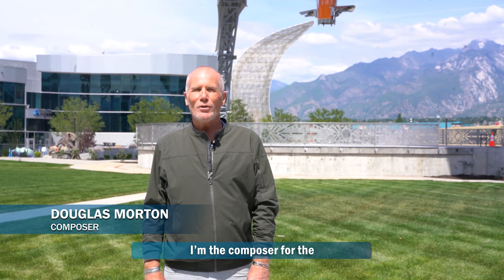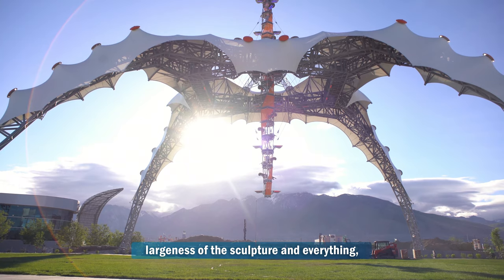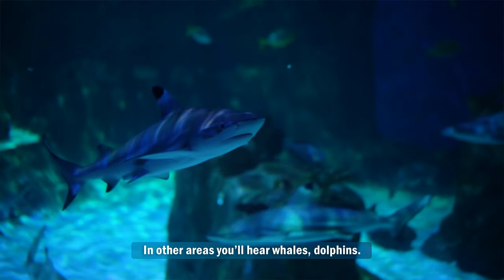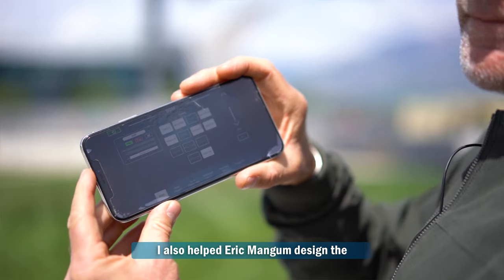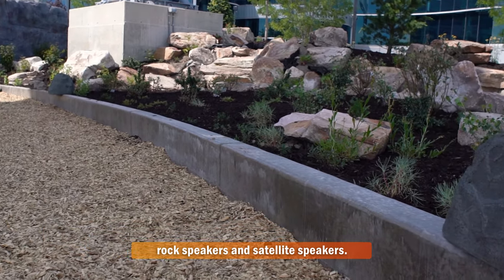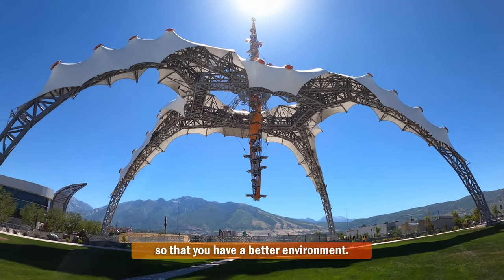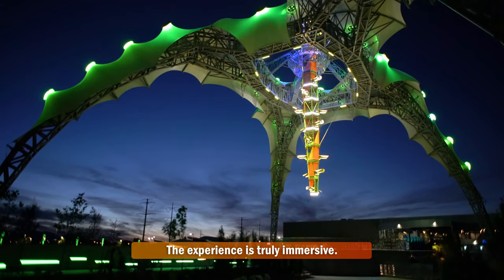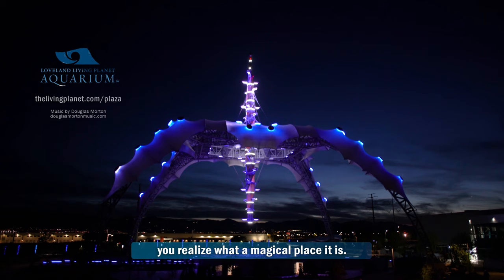Music on the Rio Tinto Kennecott Plaza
Aquarium Composer Douglas Morton has produced all new music for the Rio Tinto Kennecott Plaza! How do you go about composing music for a large outdoor plaza, and how does it transform the space? Listen to our interview with Douglas and Eric from Performance Audio who set up our outdoor sound system. Learn more about Douglas Morton and Performance Audio here: